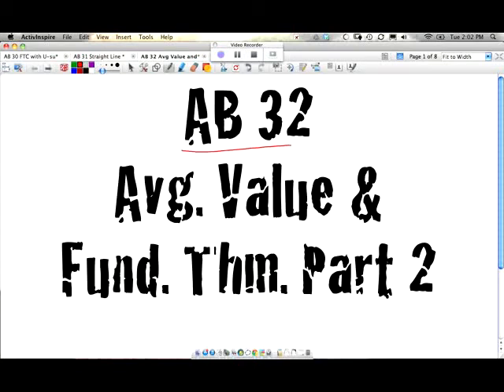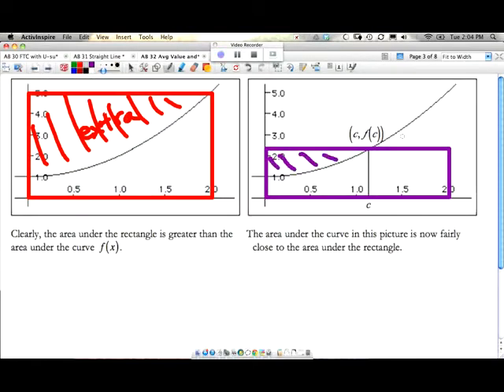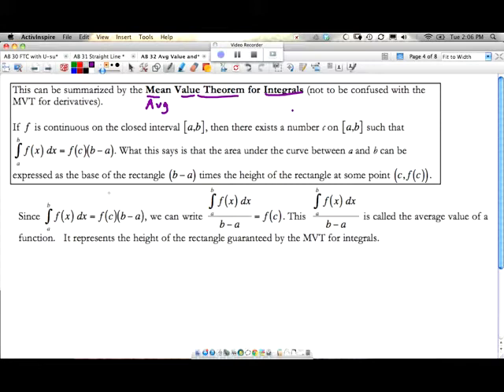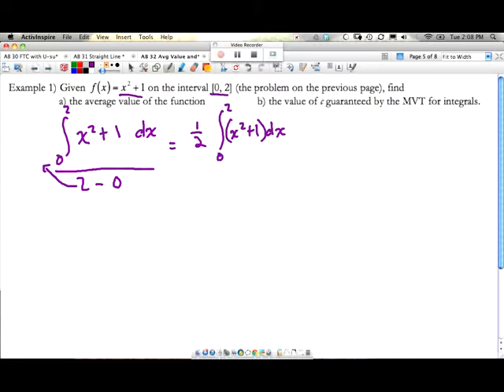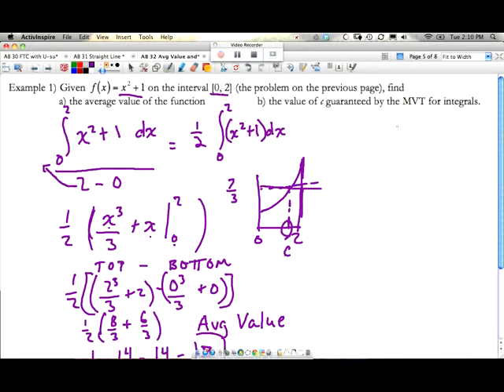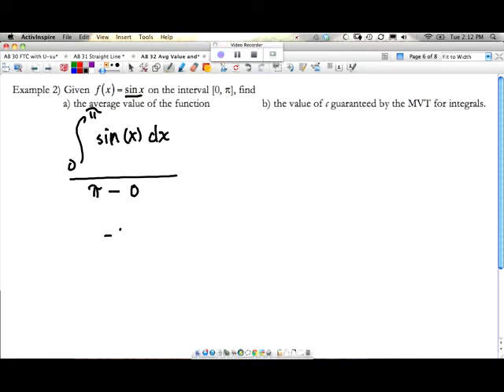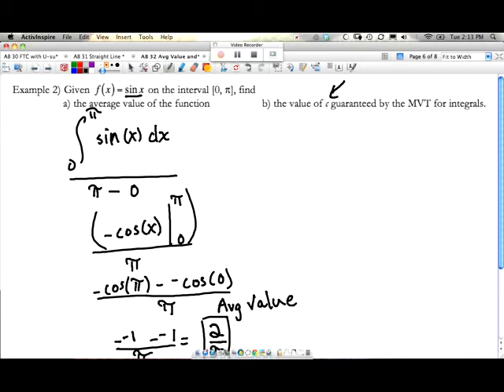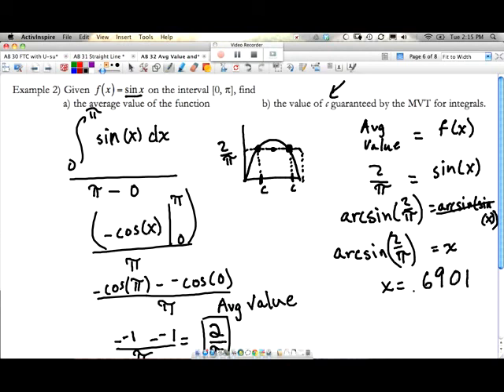AB 32 Average Value and 2nd Fundamental Theorem part 1